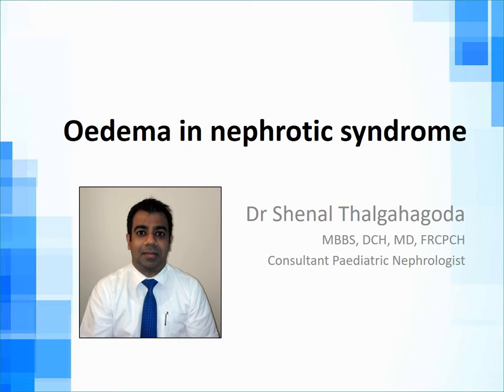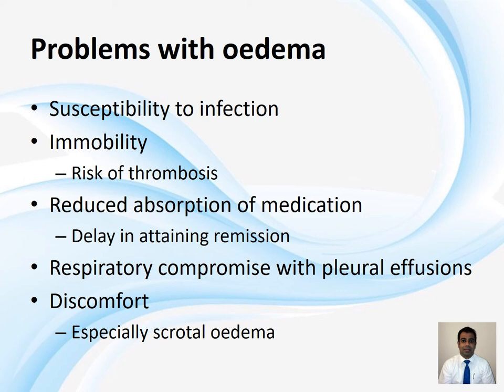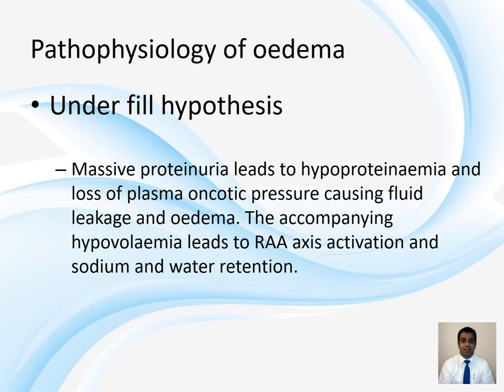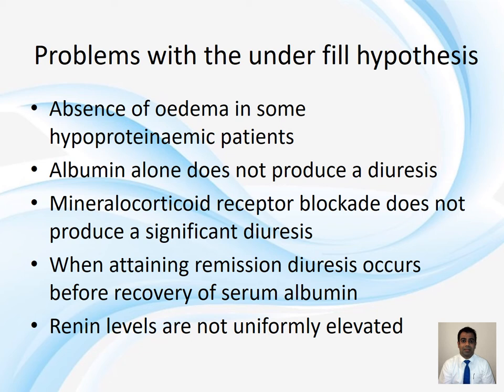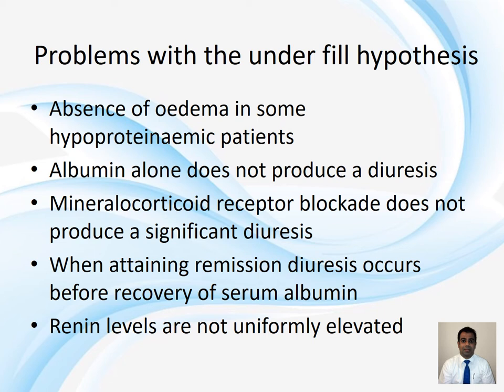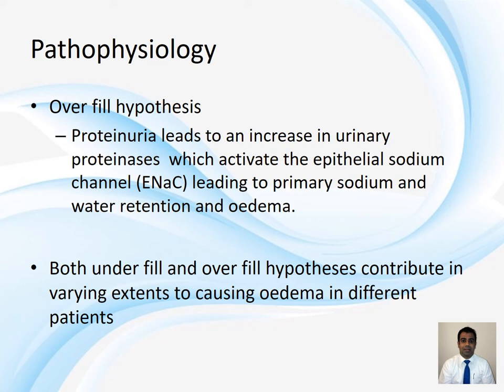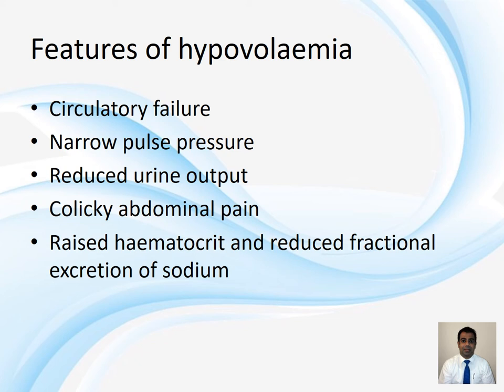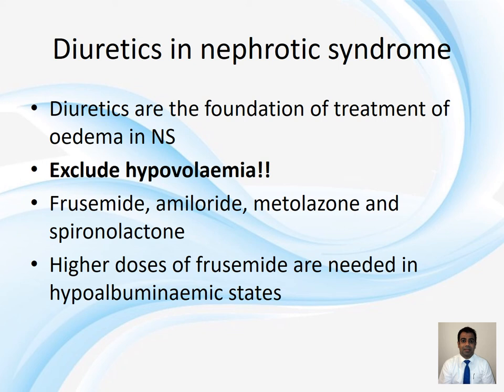Oedema in nephrotic syndrome - Dr. Shenal Thalgahagoda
All copyright has been - Dr. Shenal Thalgahagoda